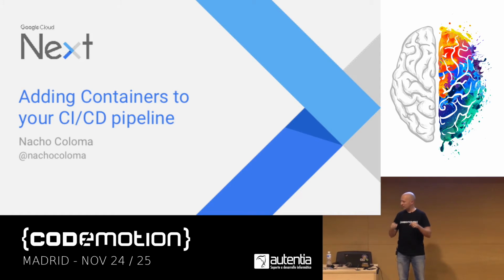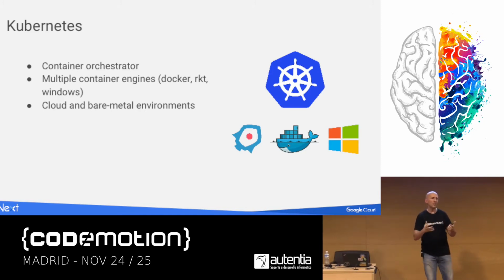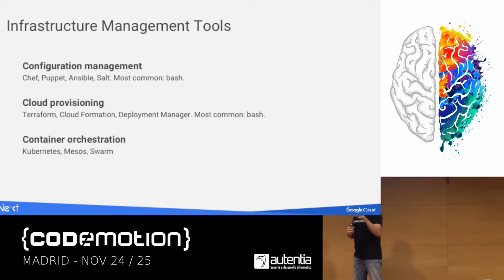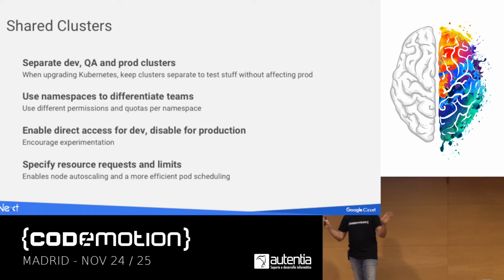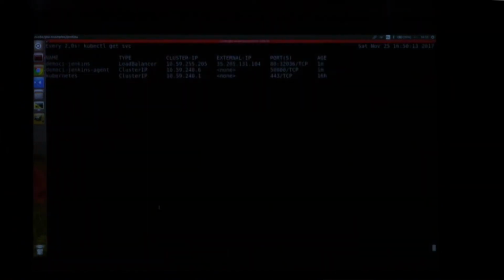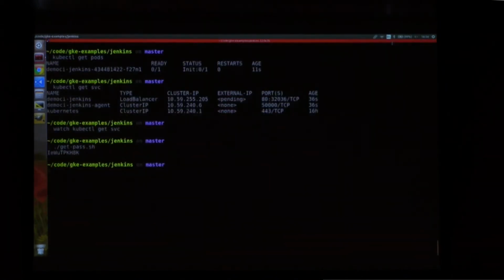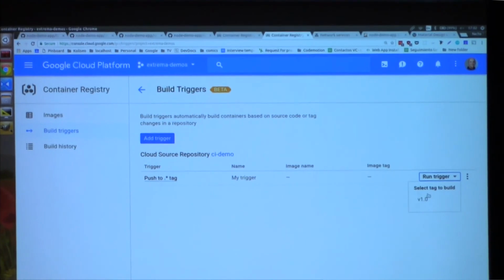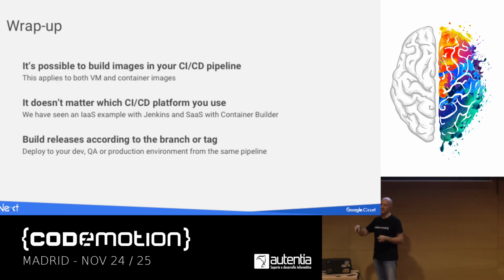Adding containers to your CI/CD pipeline - Nacho Coloma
"There are common questions around container management and deployment. What does a development and deployment workflow look like in a containerized world? What are my artifacts? How do I build them? Where do I store them?

In this session, we'll walk you through the end-to-end workflow for building container applications on Google Cloud Platform by configuring a Jenkins environment and leveraging a Jenkins pipeline. We will use Kubernetes on Google Container Engine, Container Builder and Container Registry. You'll also have the chance to explore how to do the same work just by using Cloud Container Builder."